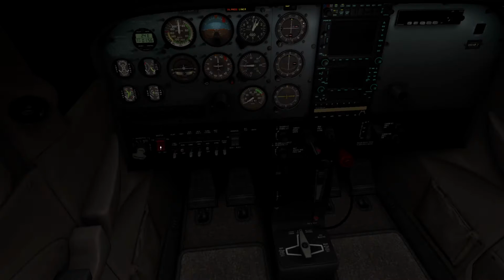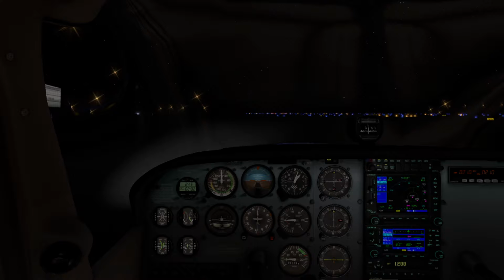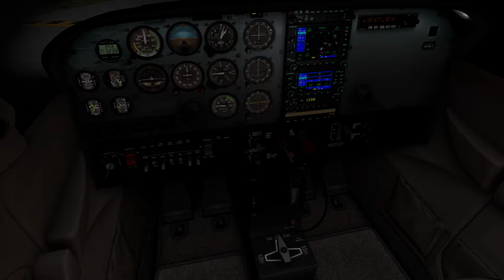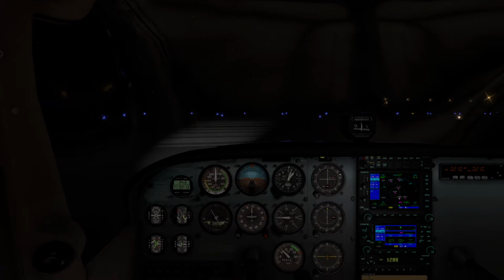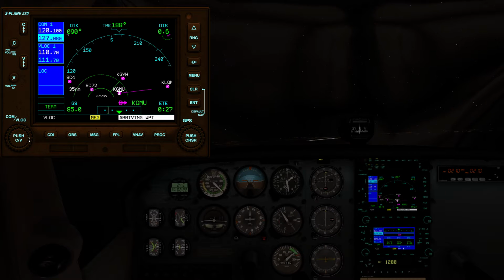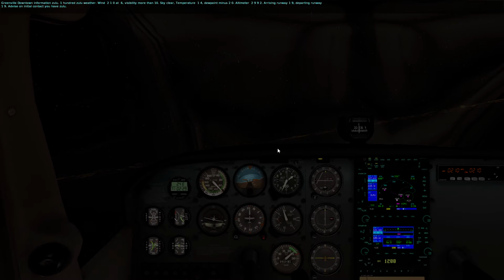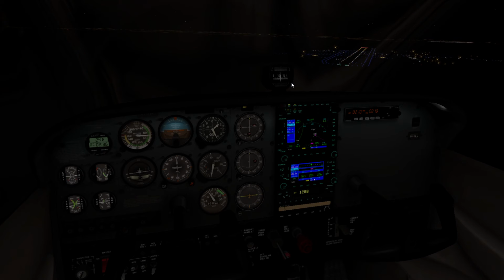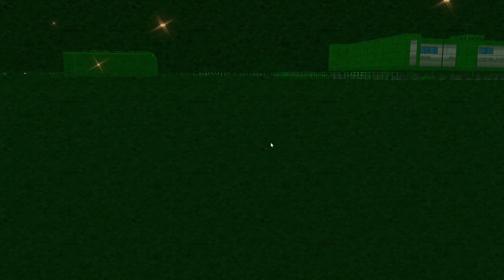Touch and goes in Xplane 11